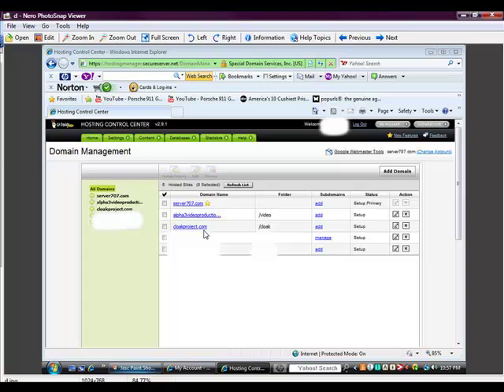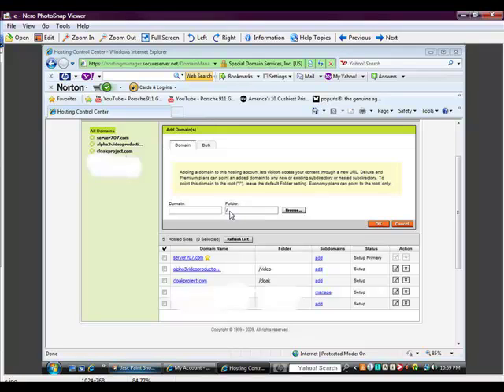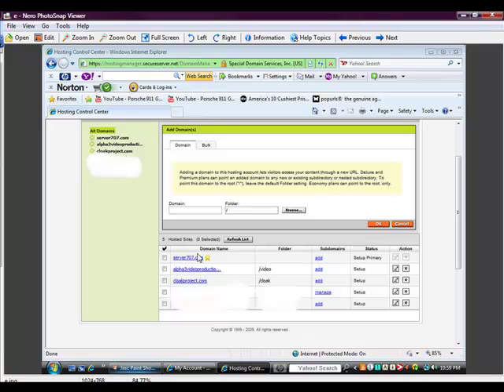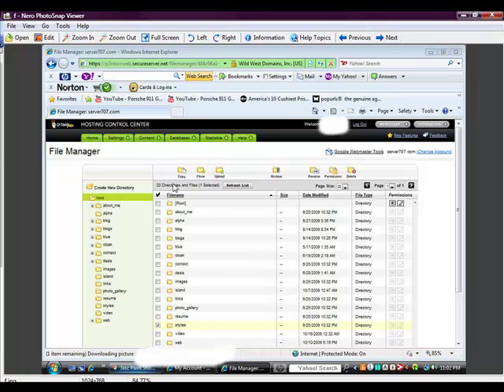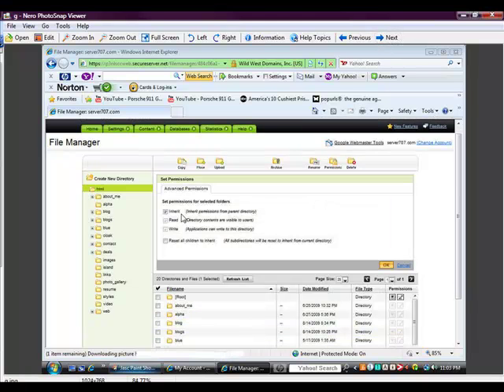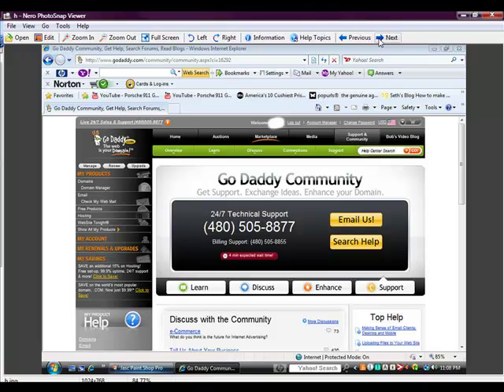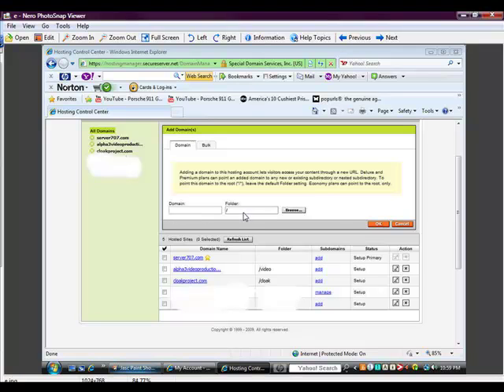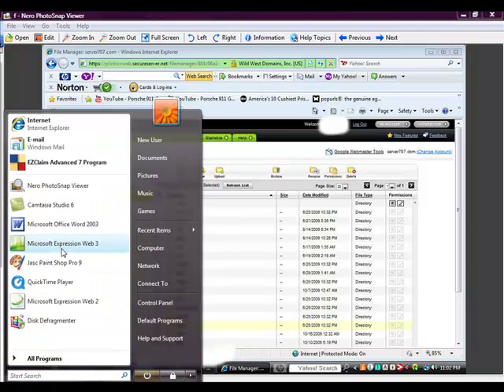Part 2: Uploading Multiple Websites To A Hosting Account Using Go Daddy and Expression Web 3.0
A tutorial on how to upload multiple websites to a single hosting account using GoDaddy.com and Expression Web 3.0. This is part 2.